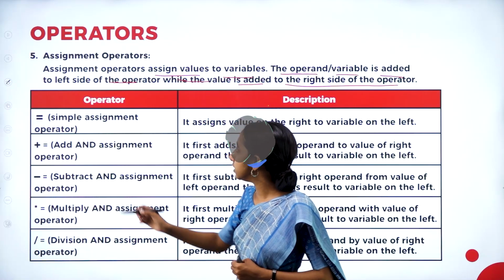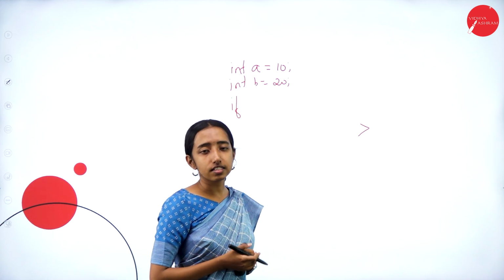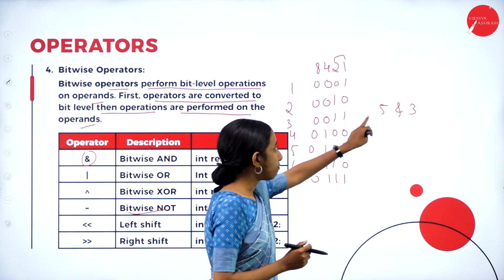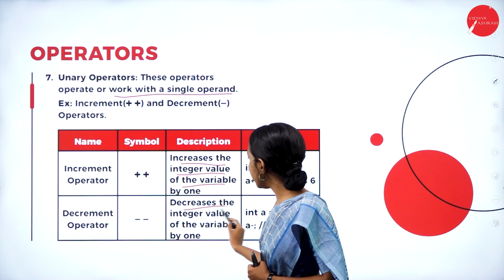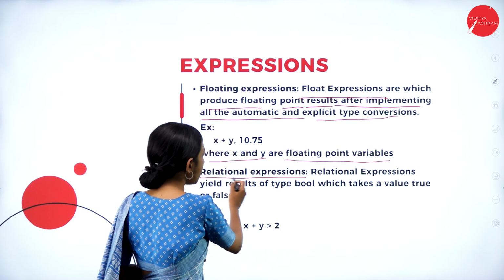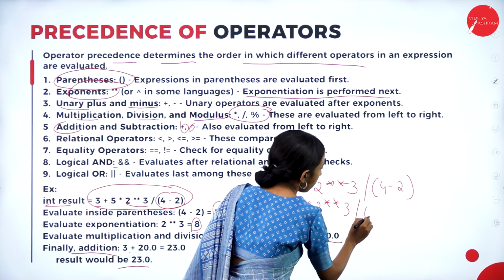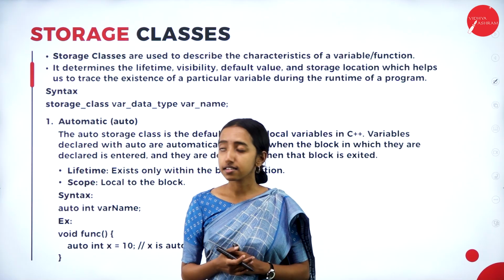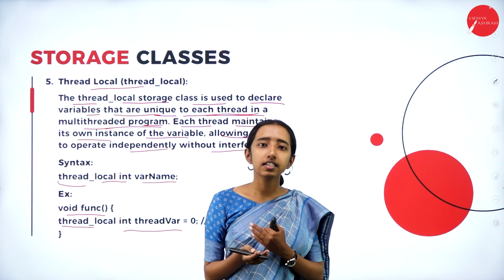DAY 03 | PROBLEM SOLVING USING C++ | I SEM | BCA | INTRODUCTION TO C++ | L3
Course : BCA
Semester : I SEM
Subject : PROBLEM SOLVING USING C++
Chapter Name : INTRODUCTION TO C++
LECTURE : 3